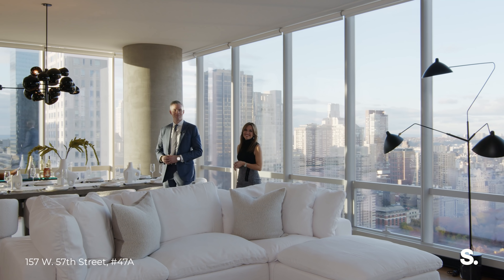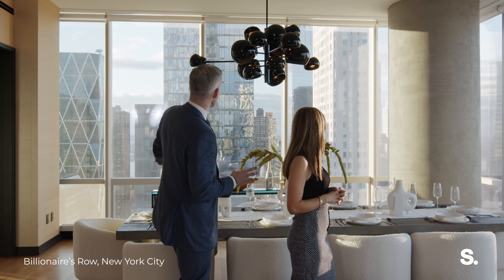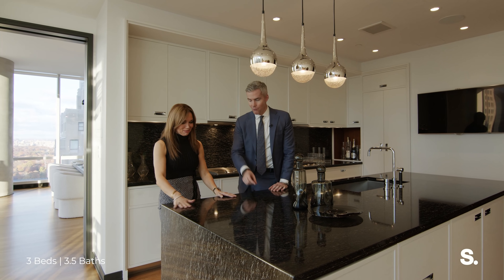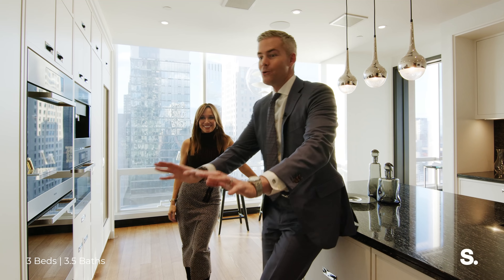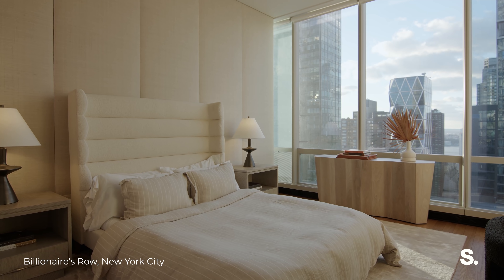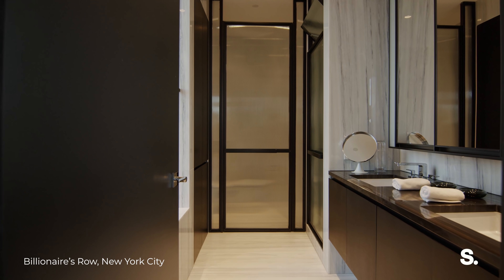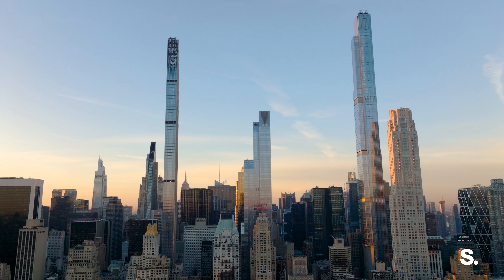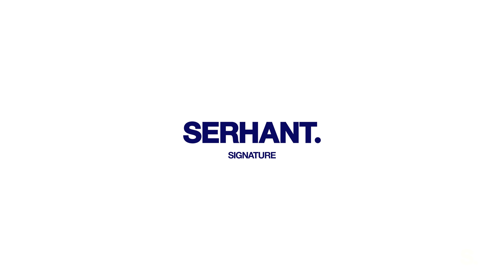INSIDE the $14,400,000 SKY MANSION at One57 | 157 West 57th Street, 47A - SERHANT. Signature Tour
Listed By: Scott Francis, Sara Gore, and Ryan Serhant

Featuring one of the most unique and tasteful floor plans of any residence on Billionaire’s Row, One57, Residence 47A is an impressive 3,200 square foot, three-bedroom, three-and-a-half-bath home that epitomizes glamorous living at One57. Designed by Thomas Juul Hansen, the home features luxurious touches throughout. The foyer, the corner great room houses the open living and dining area that is further highlighted by ceilings almost 12 high and 39 linear feet of picturesque Central Park views.

The elegantly designed eat-in kitchen by Smallbone of Devizes features custom hand-painted white cabinetry and an integrated top-of-the-line appliance package by Miele and Sub-Zero. Down the hallway adjacent to the kitchen are the secondary bedrooms each with an en-suite bath finished with the finest natural materials, Green Onyx and Bianco Dolomiti marble.

The primary bedroom is situated on the northeast corner of the building providing gorgeous natural light and northeastern views of the park and beyond. The en-suite primary bathroom evokes a calming presence with warm-toned Covelano Silvergold slabs encasing the deep soaking tub, separate water closet as well as the walk-in steam shower. Finishing touches include custom double vanity with Dornbracht fixtures and radiant heat flooring. The primary suite is complete with ample closets including a large walk-in.Central HVAC system, custom-designed perimeter heating, and externally venting laundry room and hood vent are additional conveniences found throughout the home.

One57 is situated overlooking Central Park and across the street from Carnegie Hall. The building offers residents a suite of exclusive amenities that include a 24-hour doorman and concierge, state-of-the-art fitness center with a massive pool, yoga studio, screening and performance space, catering kitchen, private dining space, library, pet-grooming room, and an on-site garage. Additionally, residents have access to all the luxury amenities offered by the Park Hyatt Hotel.